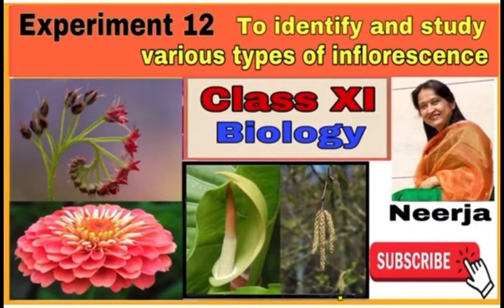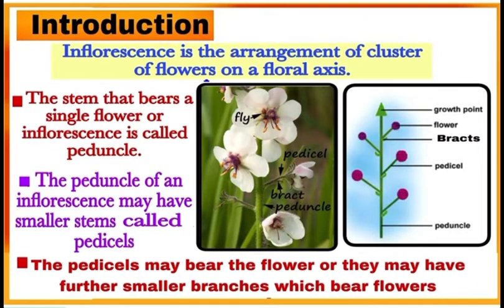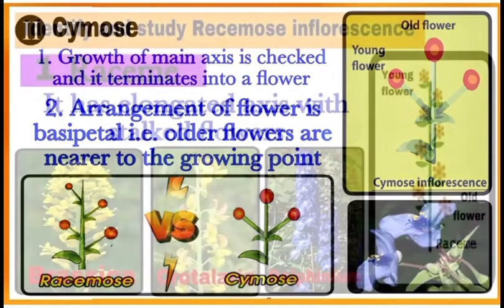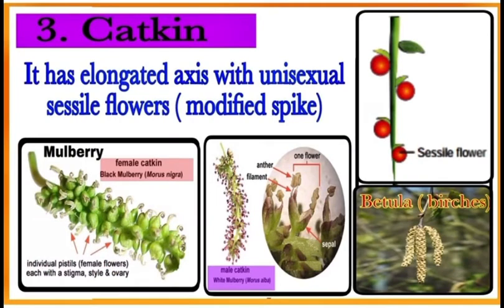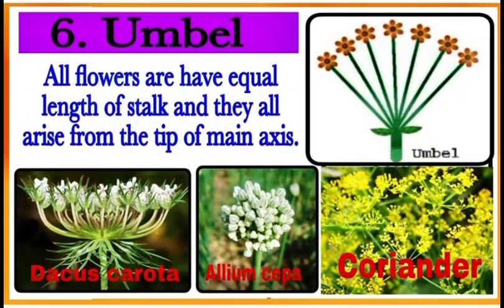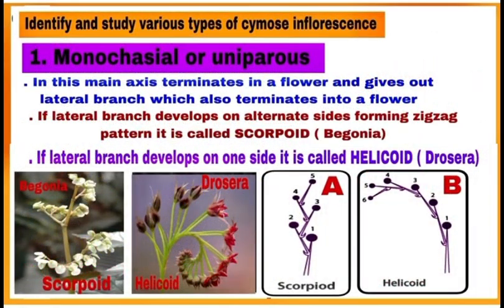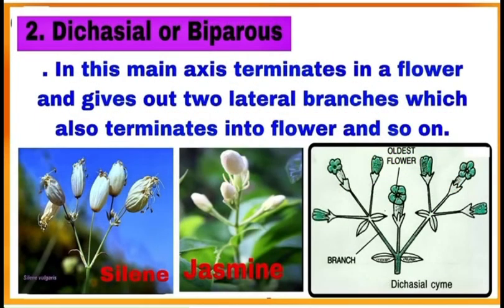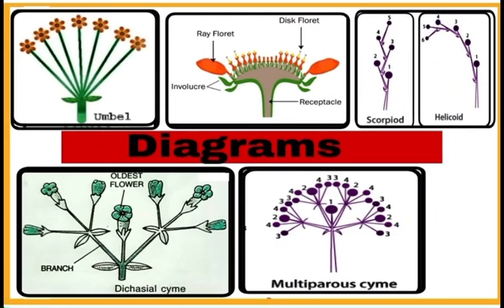To identify and study various types of inflorescence/ experiment 12/ class 11 / biology/ by Neerja